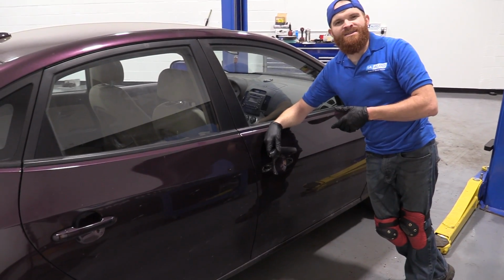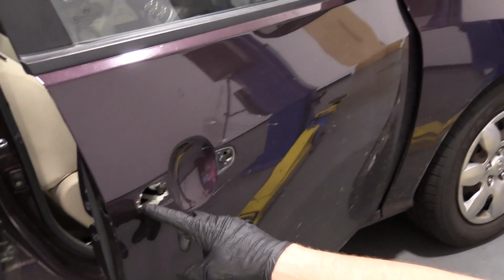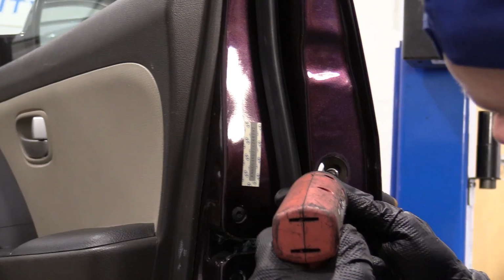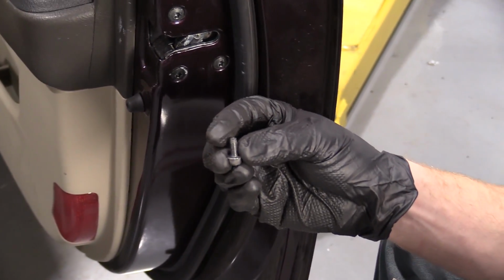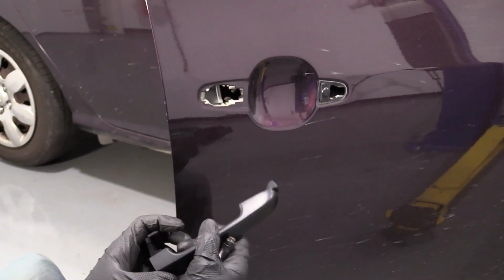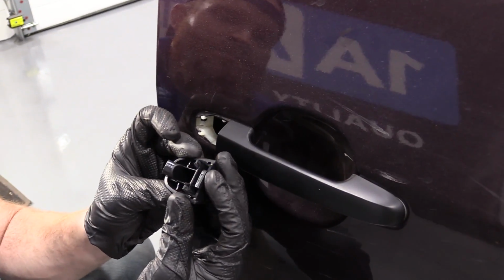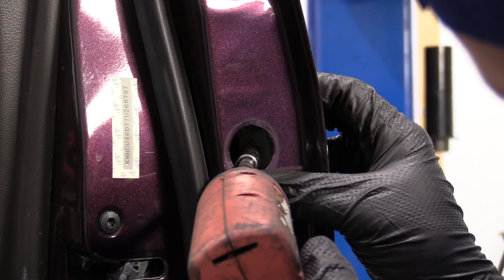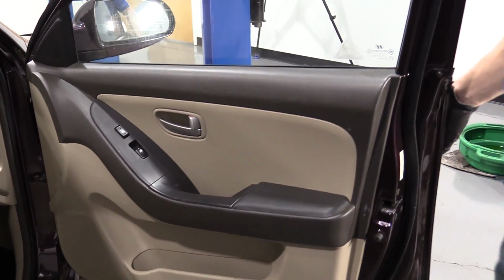How to Replace Broken Exterior Door Handle 07-10 Hyundai Elantra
1A Auto shows you how to repair, install, fix, change or replace a broken or snapped off Exterior / Outside door handle. This video is applicable to the 07, 08, 09, 10, Hyundai Elantra.

This repair was done on a 2007 Hyundai Elantra and the process should be similar on the following vehicles:
2007 Hyundai Elantra
2008 Hyundai Elantra
2009 Hyundai Elantra
2010 Hyundai Elantra
2011 Hyundai Elantra
2012 Hyundai Elantra

🔧 List of tools used:
• Pocket Screwdriver
• 8mm Socket
• Locking Pliers
• Ratchet
• Socket Extensions
• Telescope magnet